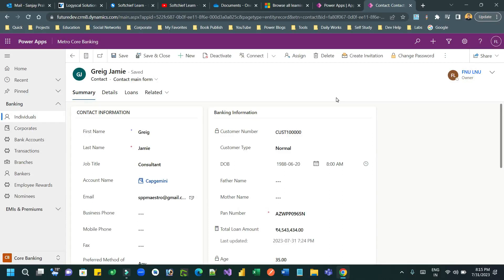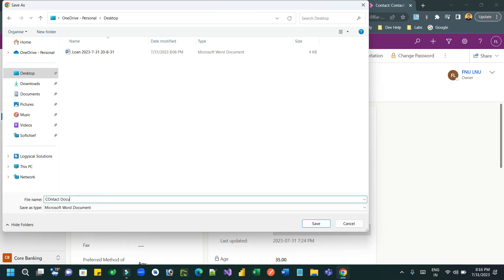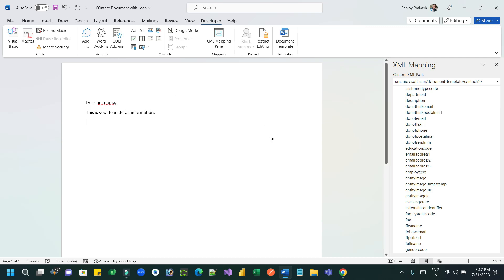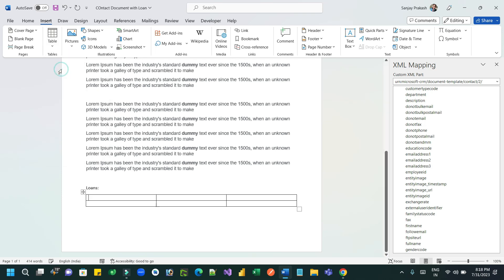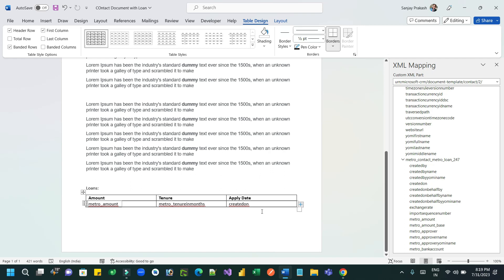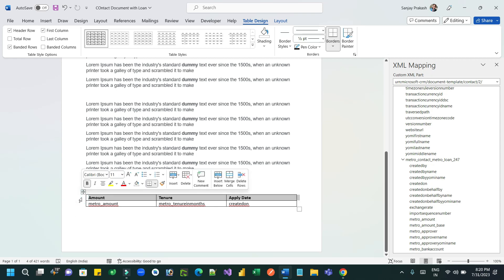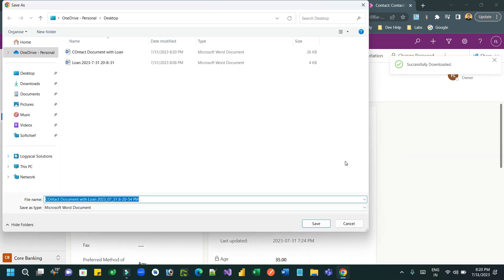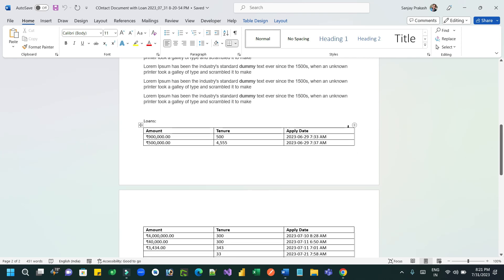Word Template with Table multipage span repeating header in Power Apps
This video explains the below points on Dynamics 365 Customer Engagement CRM: Word Template with Table multipage span repeating header in Power Apps